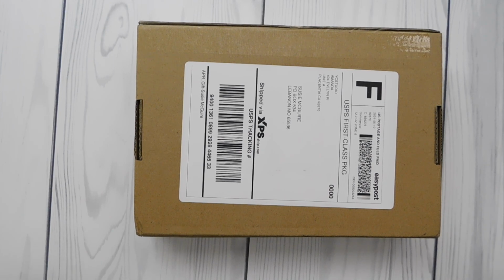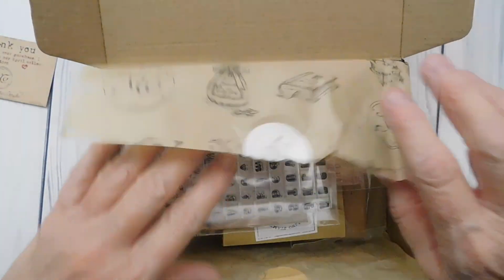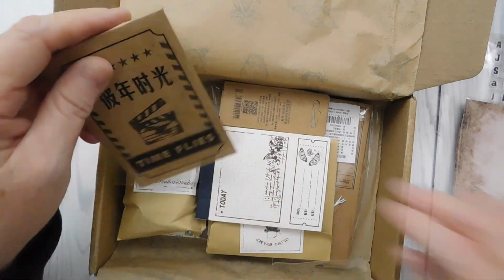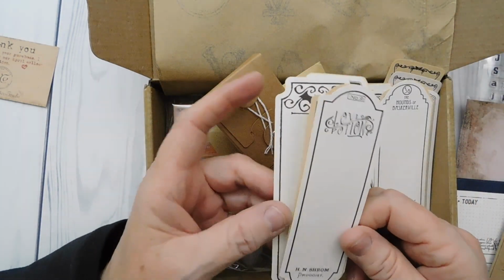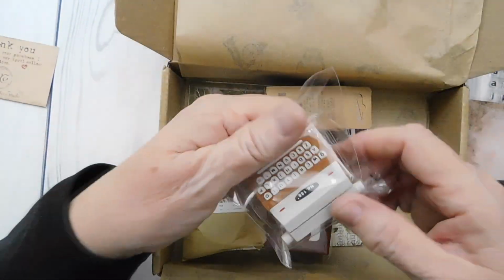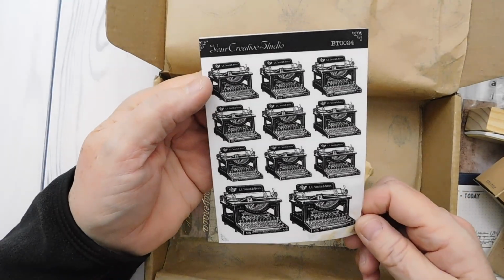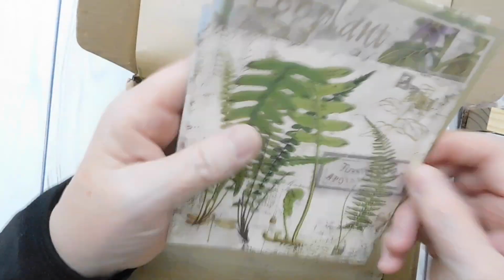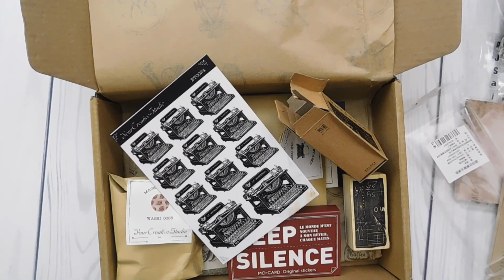YCS April Subscription Unboxing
This video is not intended for or suitable for children. Video may use and promote products that can be harmful to children, such as various glues, inks, paper trimmers, craft knives , sewing machine, needles and various crafting tools that could be potentially hazardous.

I have another fun unboxing today!! TFW!!

These are some of my favorite items that I love to use on a regular basis.

Marketplace 360 fb group - Buy, trade, sale or giveaway journal related items.

Creative Cafe’ business page- See new items that are heading to the Etsy Shop:

susie.mcguire